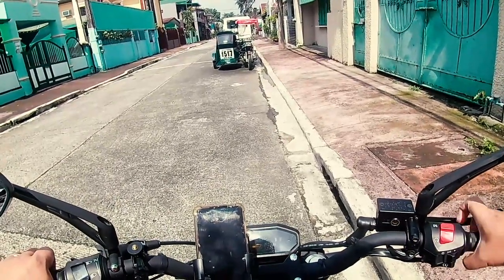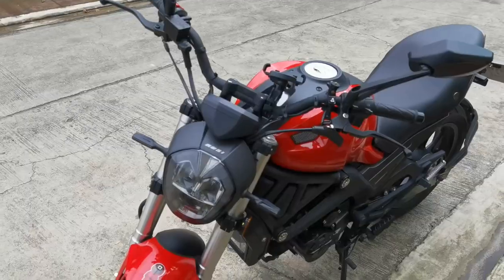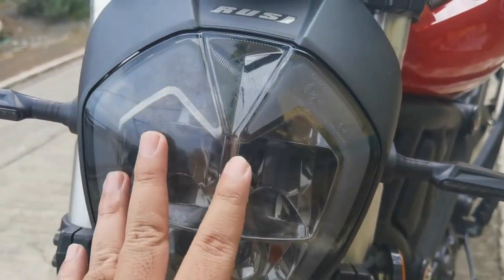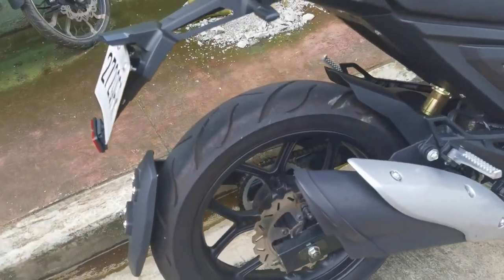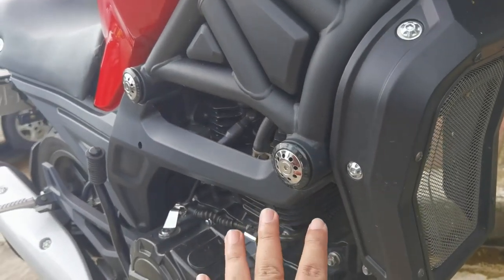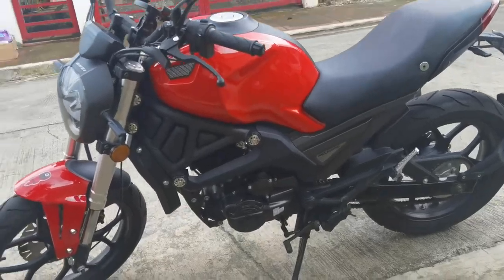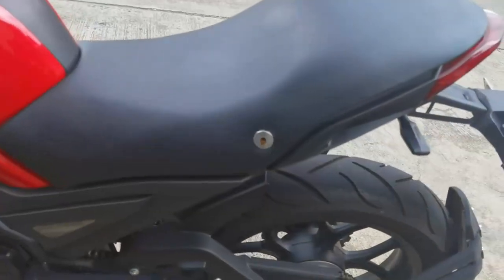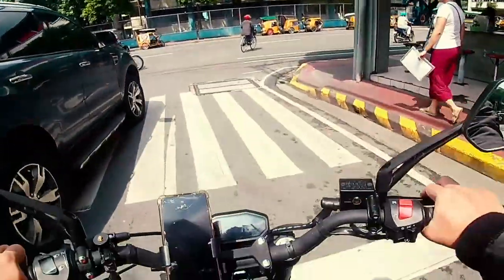Rusi Mojo200 review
Ang ganda din nitong motor na 'to. Pero ito ang mga napansin ko sa kanya, the good and the "bad".